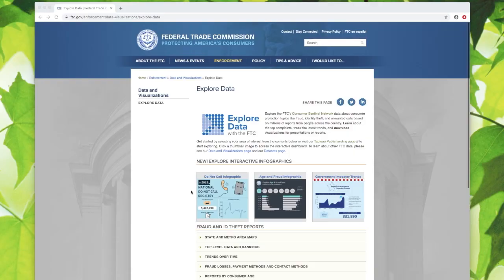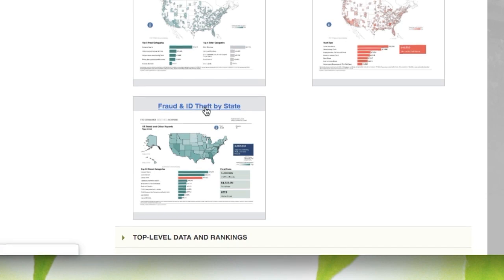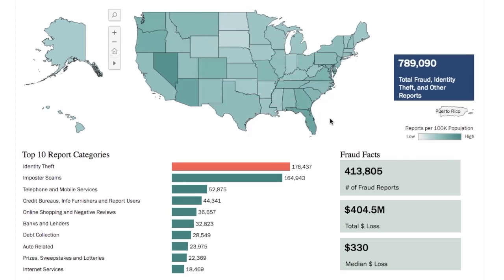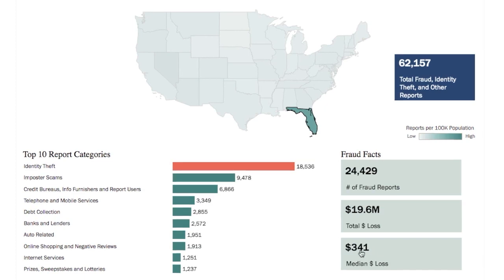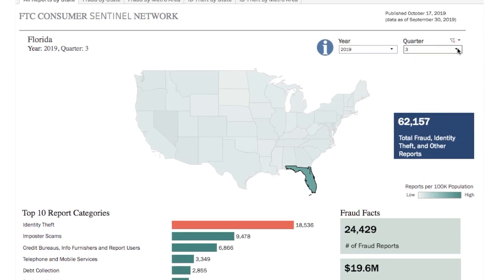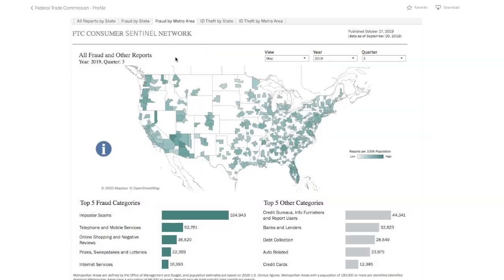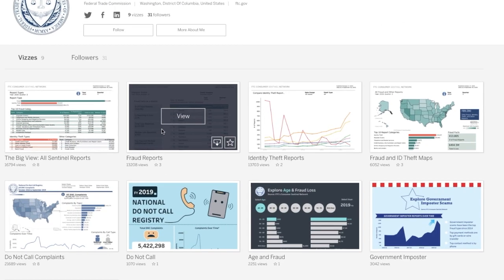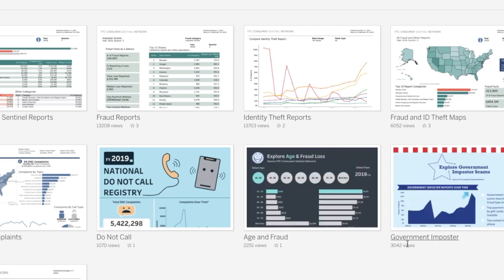Explore Data with the FTC | Federal Trade Commission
Learn how to find out what scams, identity theft, and other consumer issues look like in your area by exploring FTC data In this video, Paul Witt, BCP’s lead data analyst, gives us a quick overview on how to explore FTC data using an online tool called Tableau.

Transcript:
Hi, I’m Paul Witt, lead data analyst at the Federal Trade Commission. I’d like to show you how to find out what scams, identity theft, and other consumer issues look like in your area.

At ftc.gov/explore-data, we’ve published information from the Consumer Sentinel Network. You can see there are a bunch of reports you can look at, but let’s check out the state and metro area maps.

You can get to your state or metro area by clicking into these maps. Let’s look at fraud and identity theft combined.

As you can see this is a powerful tool. It’s dynamic, interactive, and updated on a quarterly basis.

From here, you can choose your state to see what kinds of problems people have reported.

Once you click – and we’ll just choose Florida – you can see your state’s top ten reports, the total losses, median losses, and the total number of reports.

You can also change the timeframe. That lets you see how reports changed over time. Or you can look at what’s happened in the whole year – or just part of a year. The data then changes accordingly.

You can get to our other maps through these links, including by metro area. Each map gives you some options up here in the top right corner.

If you click on Federal Trade Commission Profile, here, you’ll find a whole gallery of reports and infographics. You can see all the Sentinel fraud and identity theft statistics, look at what people are saying about Do Not Call, and check out interactive infographics on different age groups and government imposters.

We hope you’ll explore the data, spread the word, and file your own report at ftc.gov/complaint.

The Federal Trade Commission deals with issues that touch the economic life of every American. It is the only federal agency with both consumer protection and competition jurisdiction in broad sectors of the economy. The FTC pursues vigorous and effective law enforcement; advances consumers' interests by sharing its expertise with federal and state legislatures and U.S. and international government agencies; develops policy and research tools through hearings, workshops, and conferences; and creates practical and plain-language educational programs for consumers and businesses in a global marketplace with constantly changing technologies.

We welcome your comments and thoughts about the information on this page. If you do have something to say, please be courteous and respectful to other commenters. We won't routinely review any comments before they are posted (except for ones that contain urls and profanity), but we will delete any comments that:
1) contain spam or are off-topic
2) use vulgar language or offensive terms that target specific groups or contain personal attacks
3) are sales pitches or promotions
4) have urls or links to commercial sites
4) spread clearly misleading or false information
or
5) include personal information, like home addresses